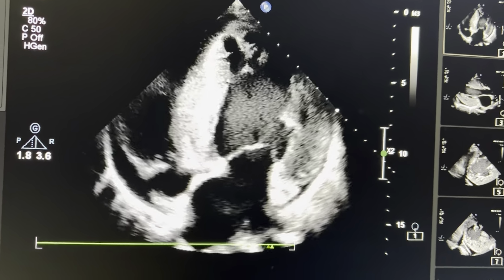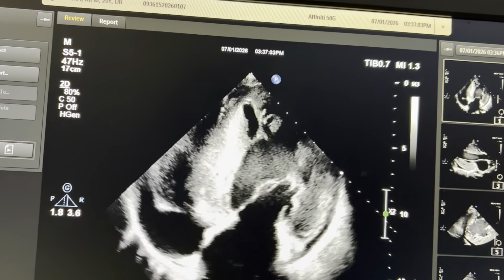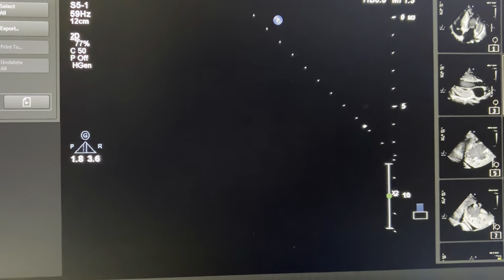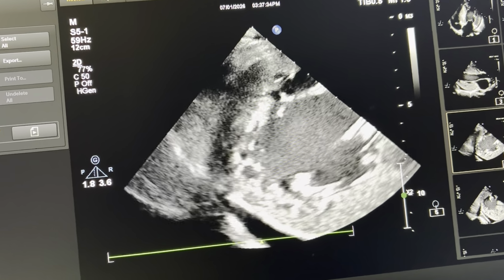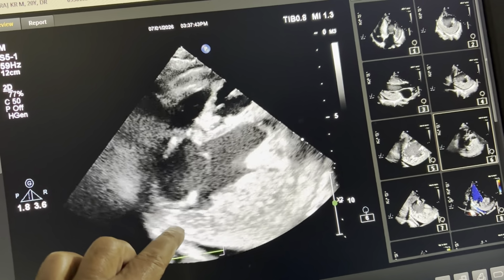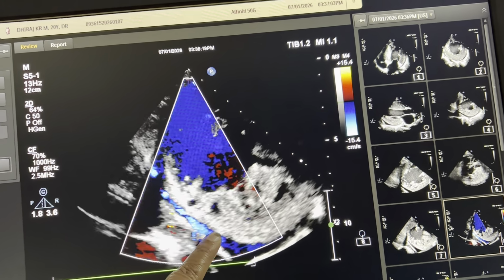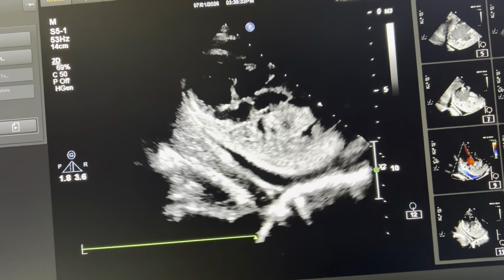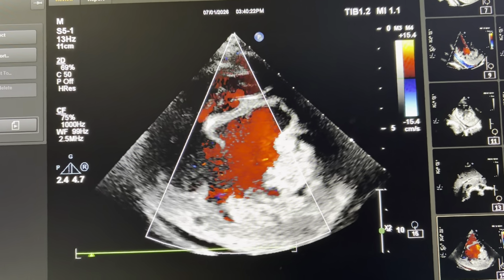LV non-compaction Cardiomyopathy